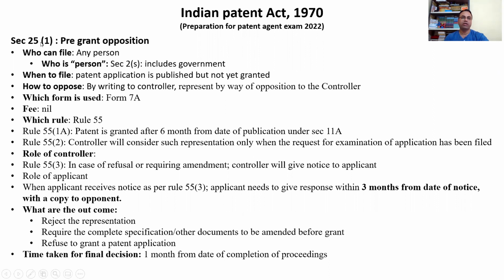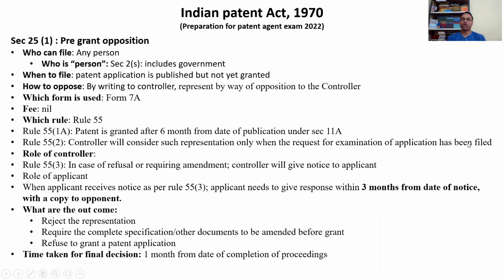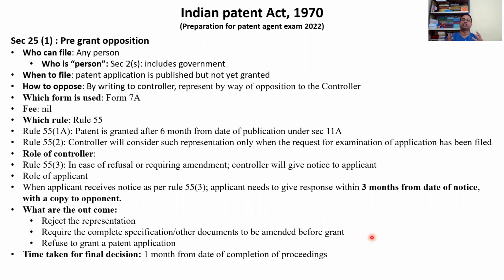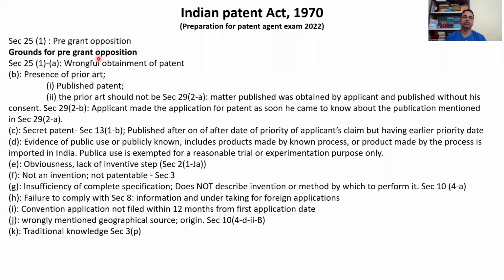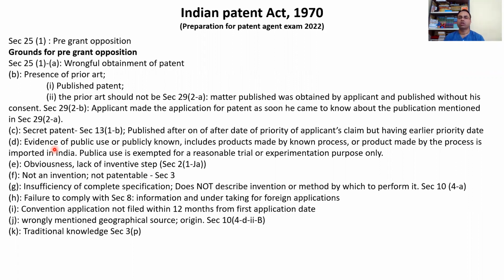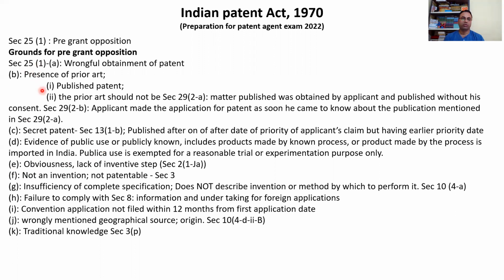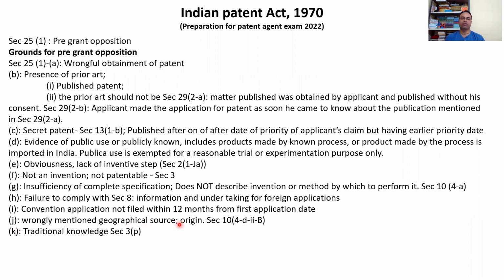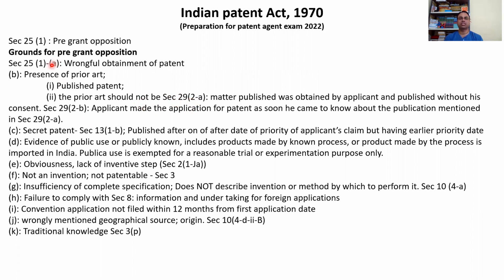The Patents Act Indian Patent Agent Exam 2022 Sec 25(1) Pre Grant Oppositions